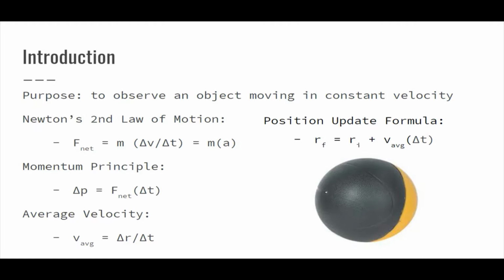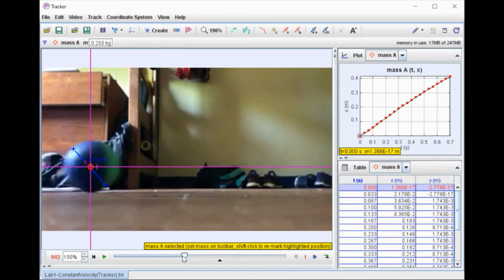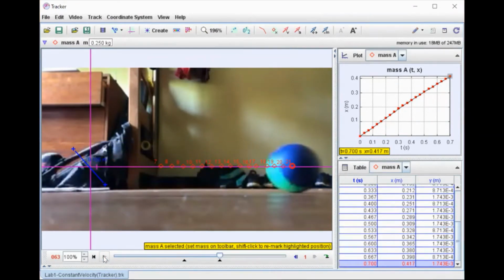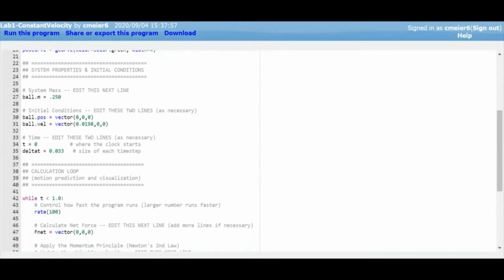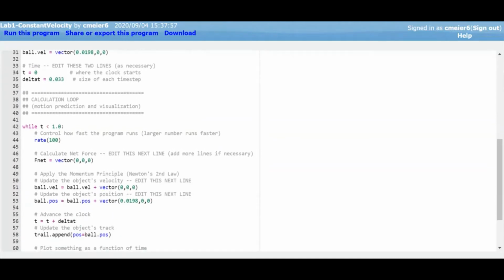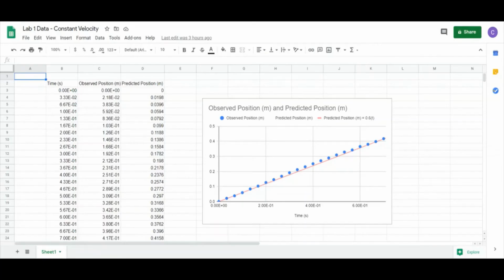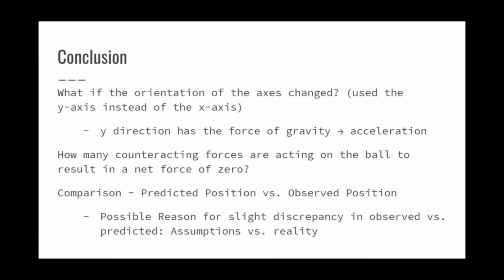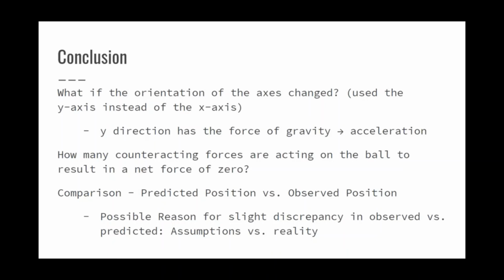Lab 1 Constant Velocity - PHYS 2211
This video is my first lab for PHYS 2211 at Georgia Tech. The video discusses and observes data about constant velocity.